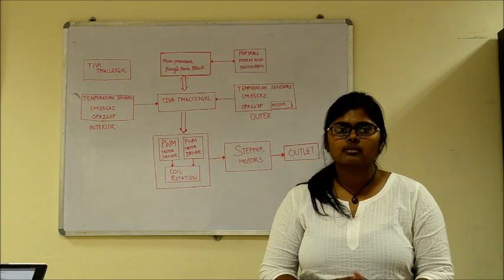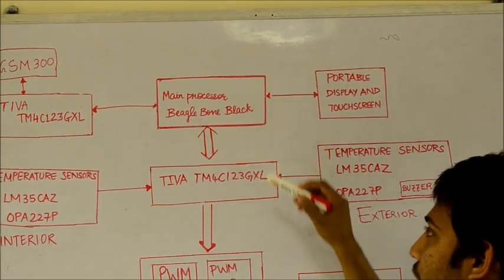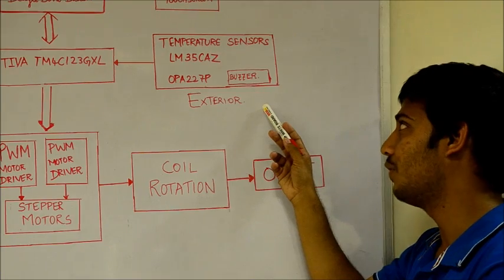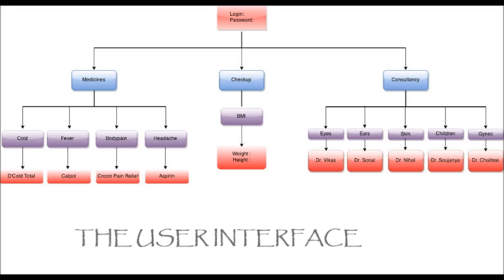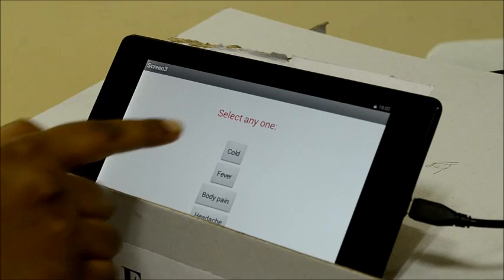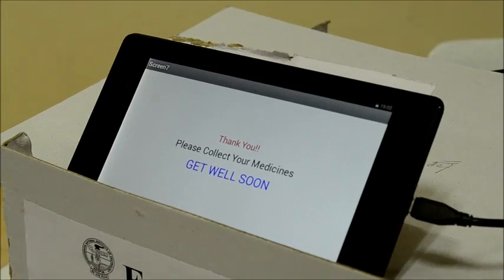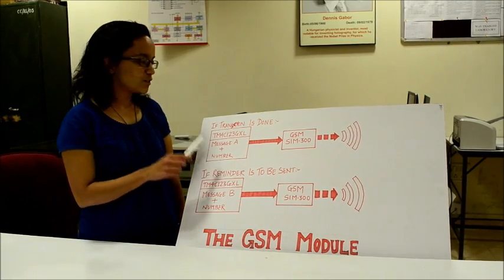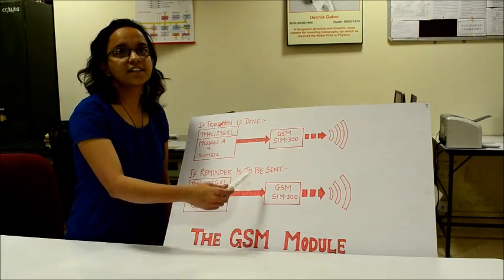TIIC IDC 2015 Team 1008 E Clinic and Automated Dispensary,VNIT